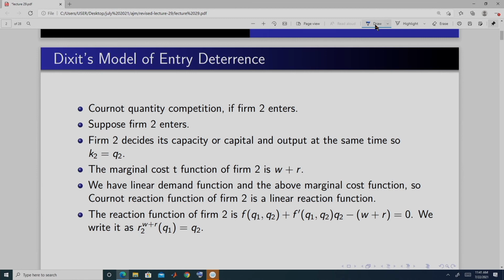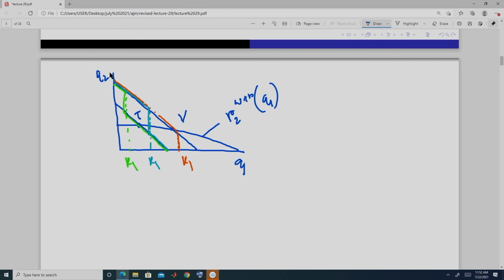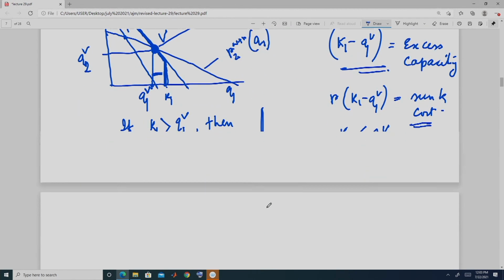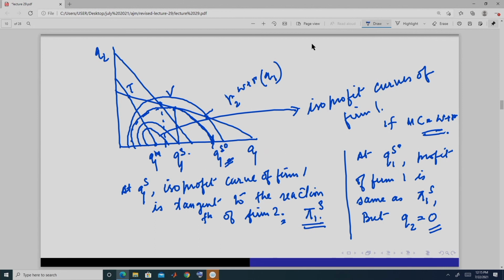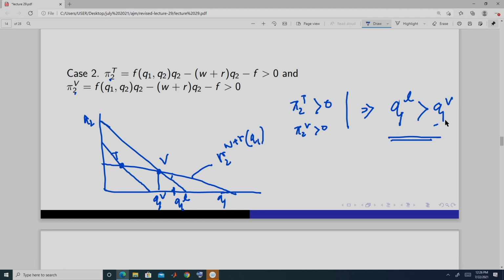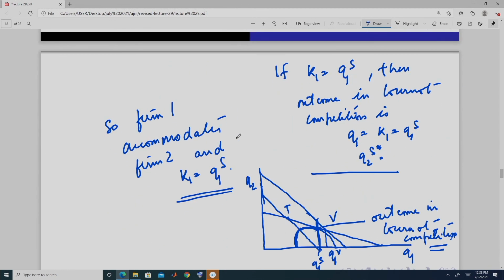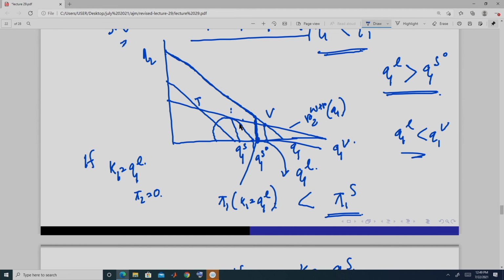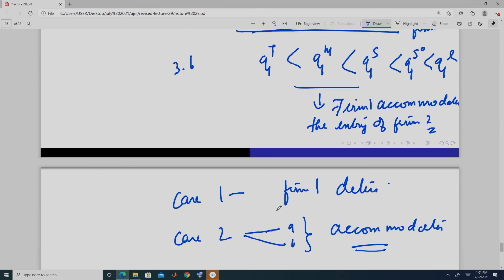Lec 41: Dixit's Model of Entry Deterrence